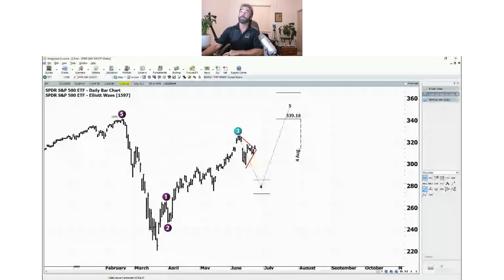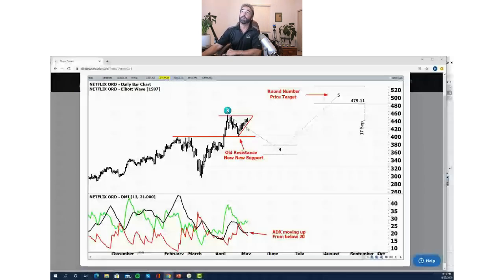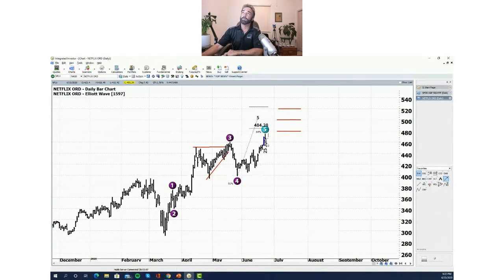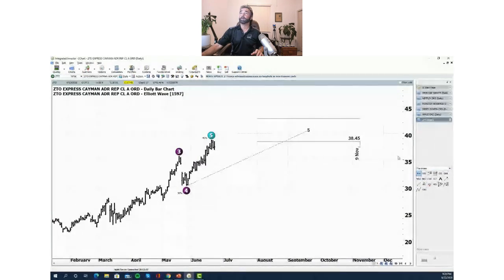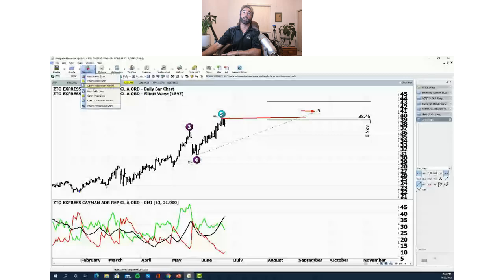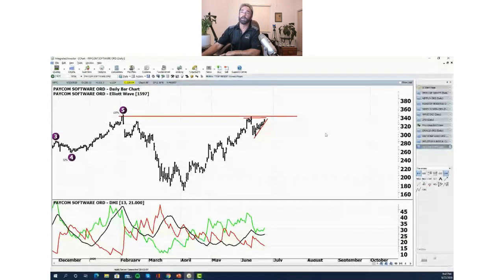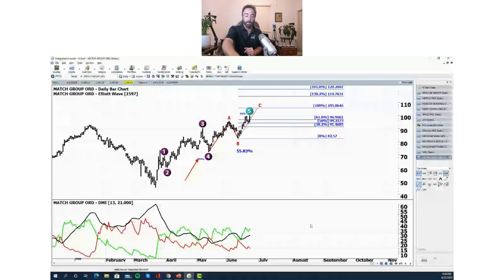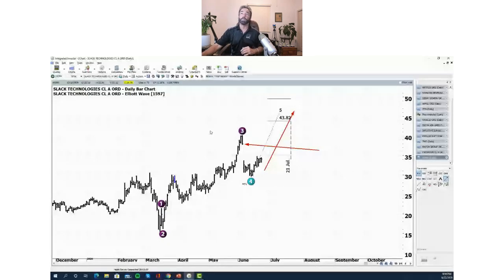TradeFinder Live - Full Recording 23 JUN, 2020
In this week's Tradefinder session, Rob reiterates the importance of timing when trading, particularly in a volatile market and the impact that can have on one's results. Case in point was Netflix, which Rob covers in detail throughout the session. In addition, he takes a further look at some other big names including AAPL and MNSTR as well as covering further analysis and answering questions on potential candidates including ISRG, TMO, PAYC and finishing off with a short discussion on the impacts of COVID-19 on technology companies such as FB and WORK.